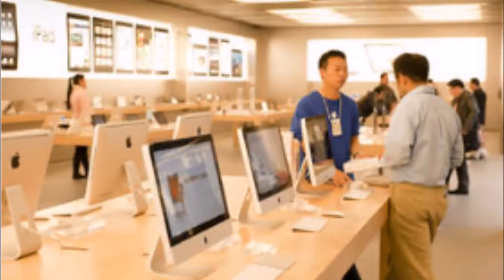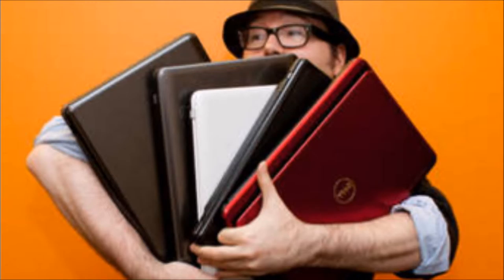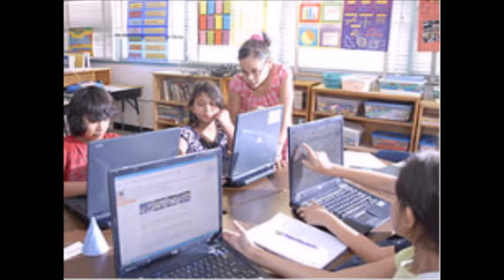Introduction of Laptop